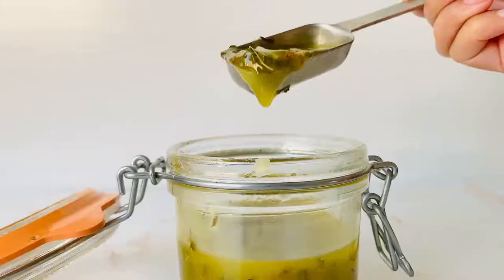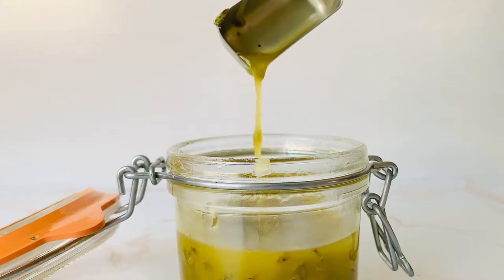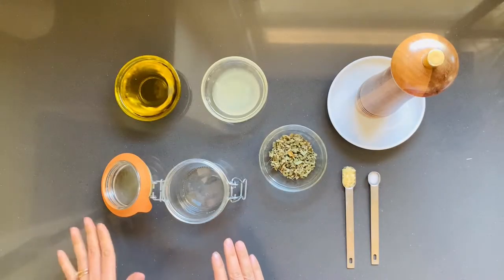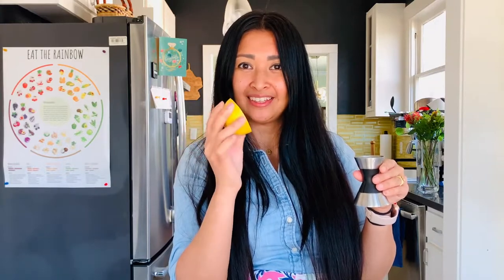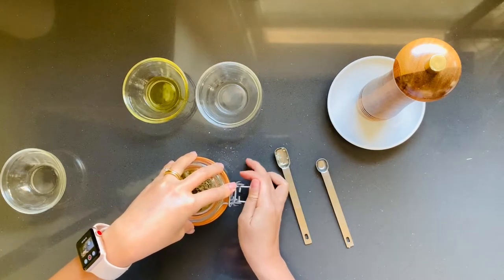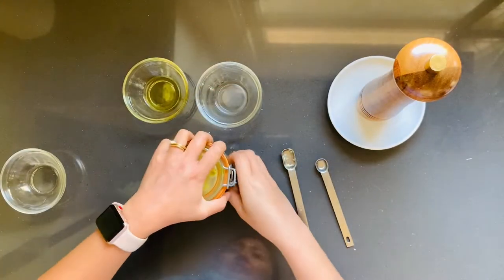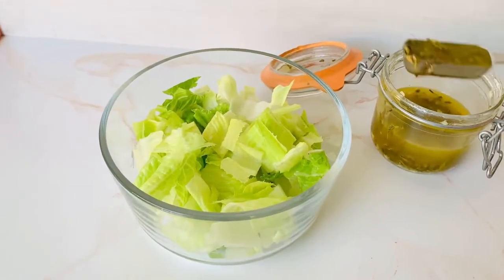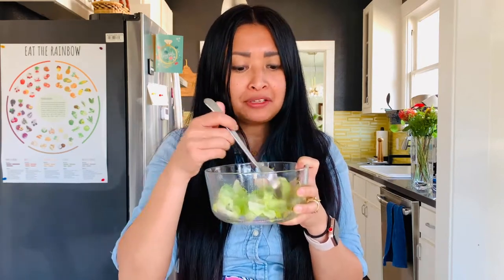Simple Salad Dressings: Basic Greek Salad Dressing Recipe | Easy Dressing for Side Salad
If you’re a lemon fan, this Basic Greek Dressing is perfect for your taste buds. It’s traditionally called Ladolemono, which translates to lemon oil.

By the end of this video you’ll have another quick salad dressing that builds off the 3:1 foundational ratio for making any salad dressing.

Basic Greek Salad Dressing Recipe
Serving Size: 1 tablespoon for 2 cups of greens
Total Servings: 8

Tools:
Container with tight fitting lid and measuring spoons

Ingredients:
6 tablespoons, extra virgin olive oil
2 tablespoons, fresh lemon juice
2 tablespoons, dried oregano
1/2 teaspoon, minced garlic
1/8 teaspoon, sea salt
Cracked pepper to taste

Instructions:
Pour oil, lemon juice, oregano, garlic, salt and pepper into the container, seal and shake for 10 seconds to emulsify. That’s it!

Basic Kitchen Tips:
Toss 1 tablespoon of dressing with 2 cups of loose or chopped greens and there’s your simple side salad. This counts as 1 serving of veggies.

The foundation to making the vinaigrette is a 3:1:1 ratio of oil-to-vinegar-to-dried herbs. You can substitute oils and acids to suit your tastebuds and add other ingredients.

Health Benefits:
Bonus, by eating this food, you get the health benefits too! Just make sure you check in with your doctor if this will cause any contraindications with your medications.

Please make sure to use Extra Virgin Olive Oil because it has the most Omega-3s out of all the plant oils. This is a HELPFUL cholesterol that can lower the risk of heart disease and diabetes with a balanced diet. Oregano has antioxidants that can reduce the risk of cancer. Lemon is a good source of vitamin c; and combined with garlic, both can boost your immune system.

and signup for the bimonthly newsletter to stay grounded, nourished, active and connected.

If you're curious about health coaching, schedule a free 20-minute consultation

You deserve to be happy and healthy. Until next time!